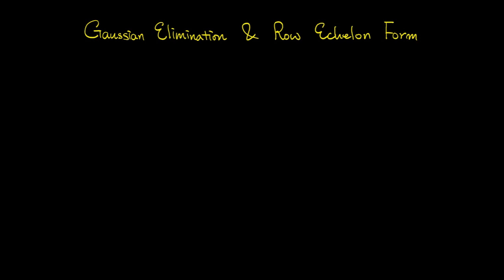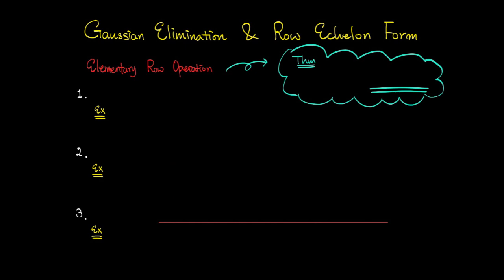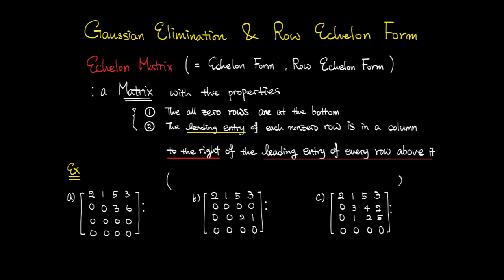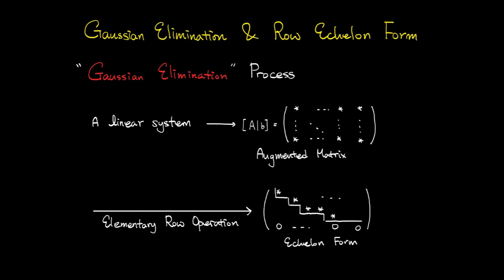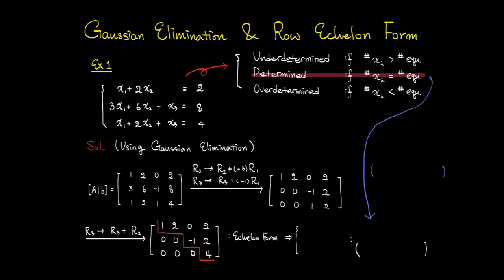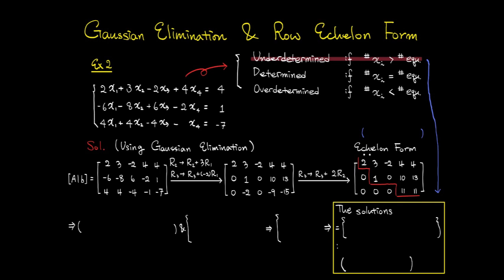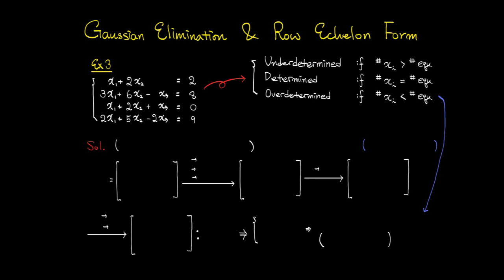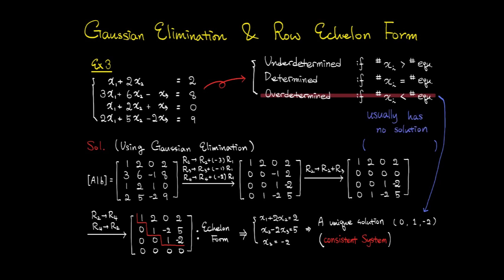Gaussian Elimination, Row Echelon Form, A Solving System of Equations, Examples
This video covers what is the Gaussian Elimination and How to use.